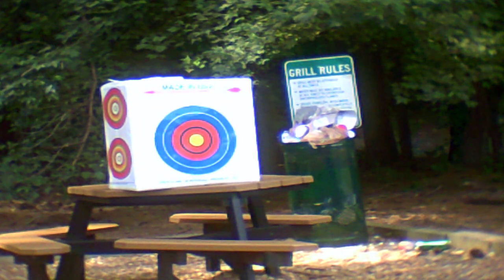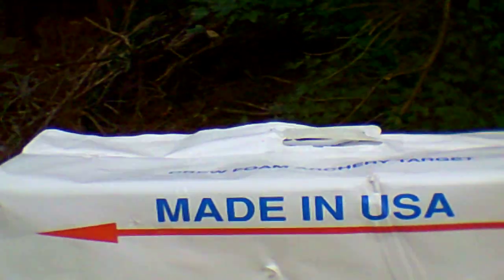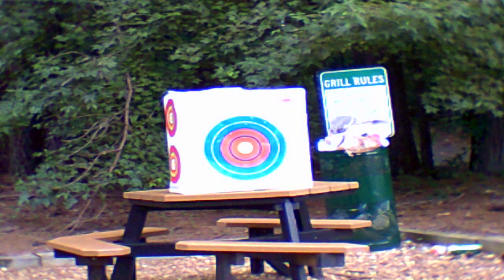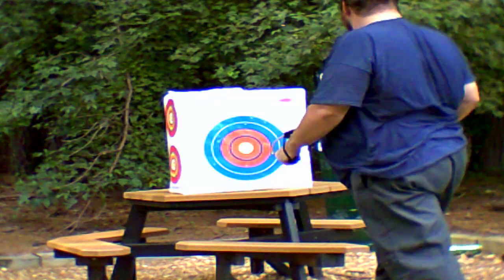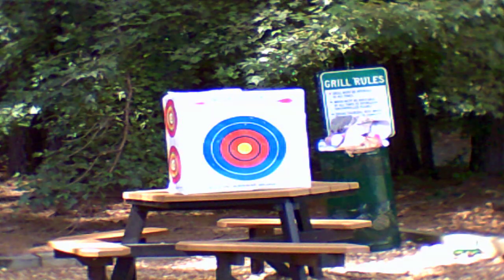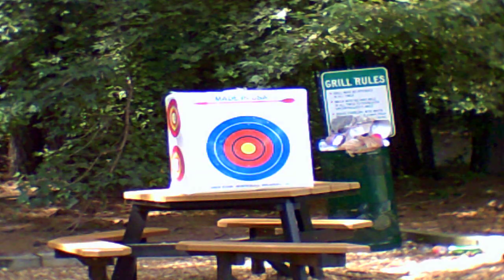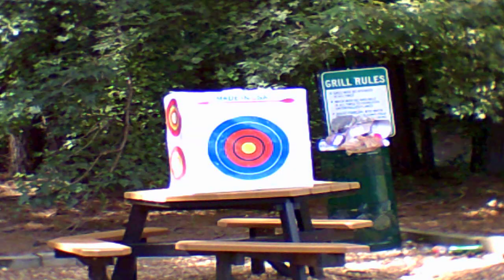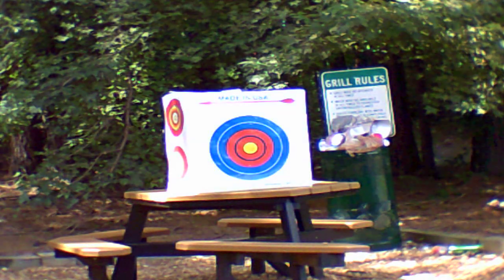Astaroth49. The Big Boy pocket slingshot vs (Camo) W.M.P slingshot vs $6 slingshot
I finally got around to doing this video. Hope you like it. I had a lot of fun shooting them. All of these slingshots can be found at your local sporting goods stores. If you like one, please go get one and have some fun.

These are my old slingshots that I've had over the years. I still love and miss them, and I missed the target as you'll see.

I just play whatever games I feel like playing, at the time. Read a few of my favorite books and a few that I've written myself for you. Show whatever my crazy furballs are doing at the time? Above all, I just try to have fun. Lately, my job's been working me 6 days straight 10 hours shifts, and it's been beating me down sorry. Please remember that I'm doing all this with whatever is left of my paychecks. So, I stay broke sorry.

Here's a disclaimer I do not own, nor do I claim to own any and all music or images used in any of my video game sessions. All rights to all materials goes solely to their owners, not to me. I just play the games don't sue me I don't have any money. I will not ask anyone to give me any money for any of the music/images used in any of my videos thank you.